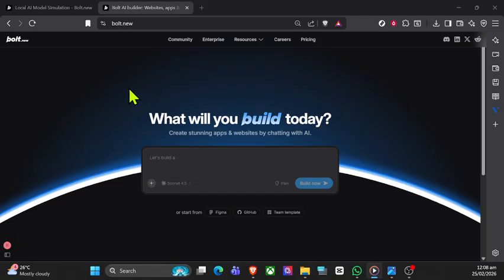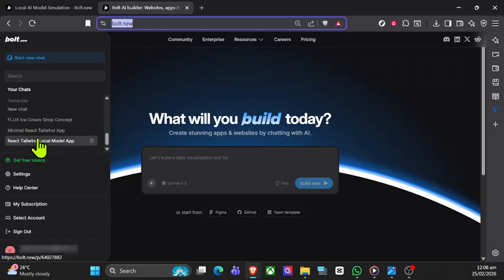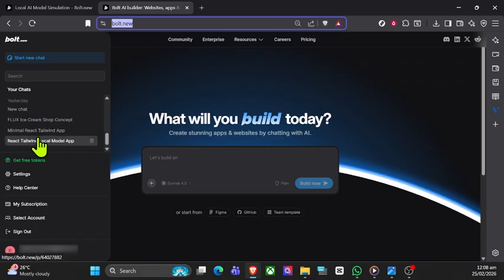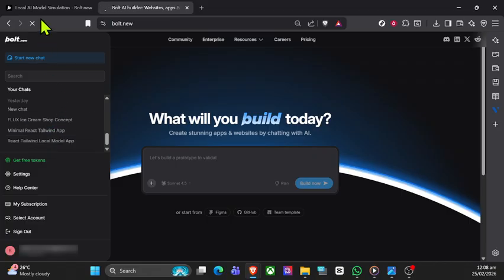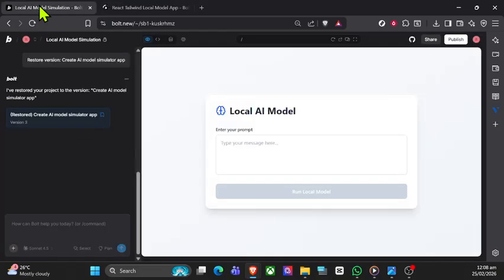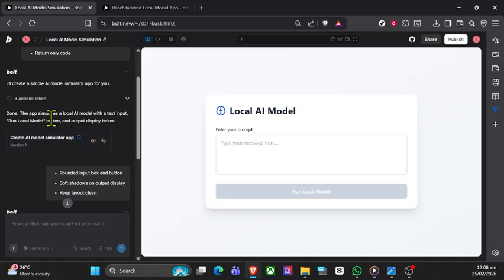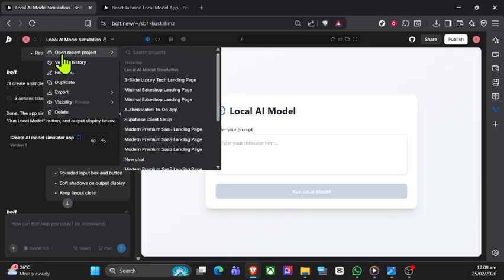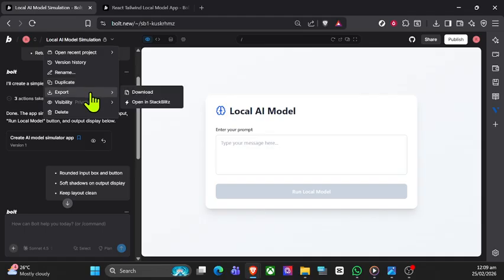How to Export Bolt.new Project Quick and Easy Guide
In today's video we cover How to Export Bolt.new Project Quick and Easy Guide